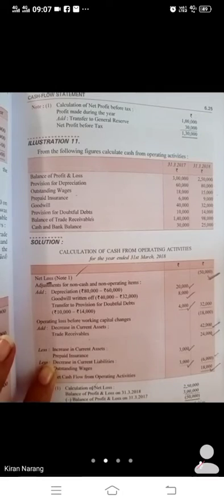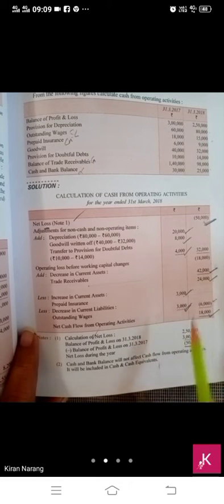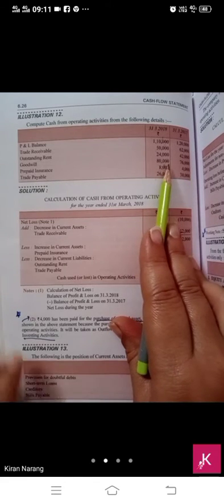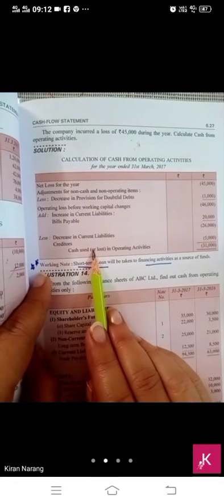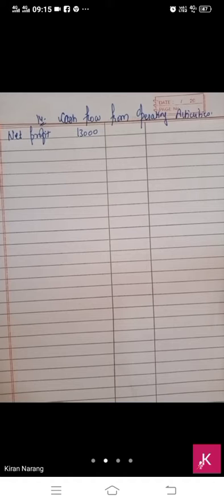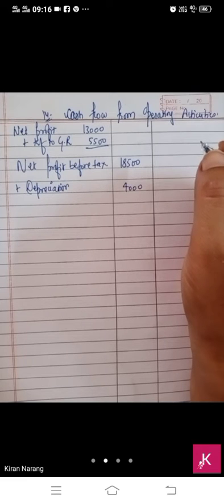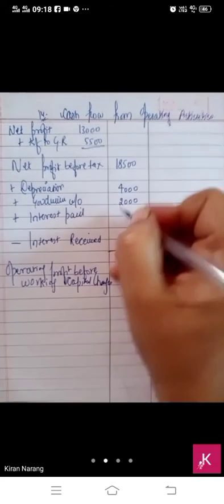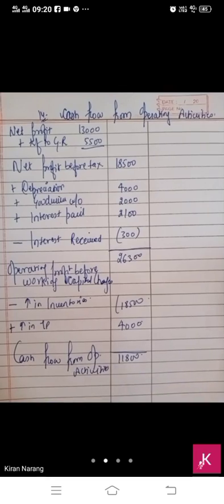Xll Accountancy Chapter 6 Part B Cash Flow Statement ( Part 4 ) By Kiran Narang